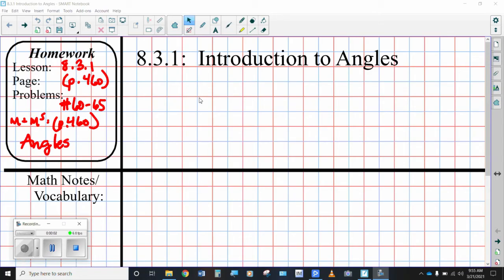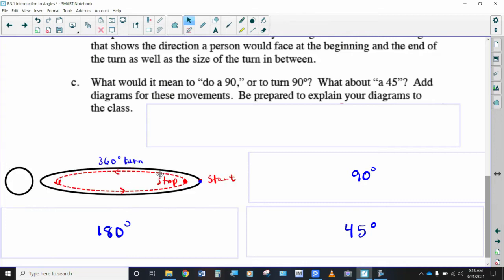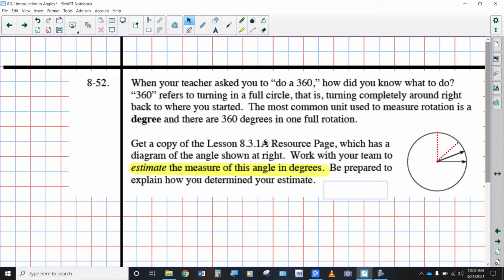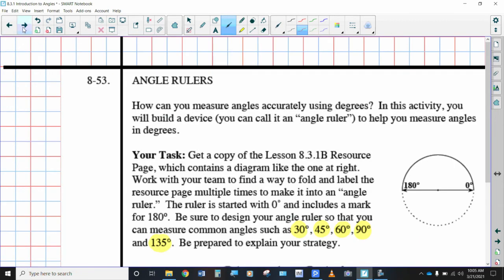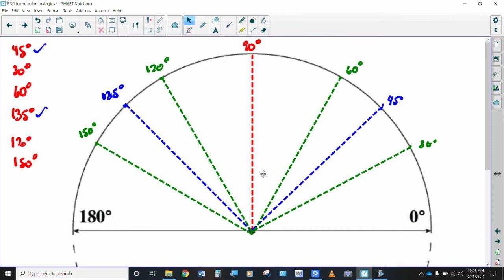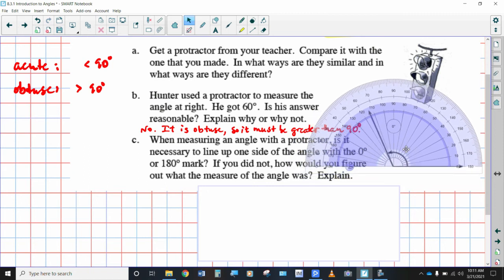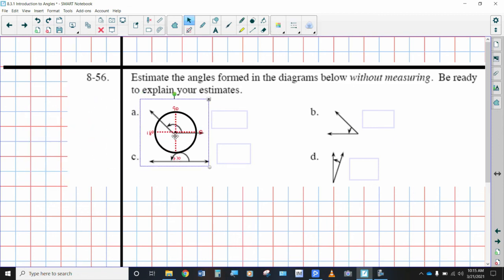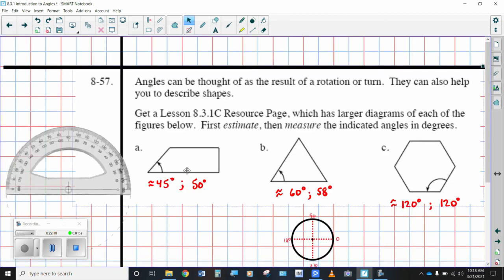7th Grade Ch8 3.1 Introduction to Angles